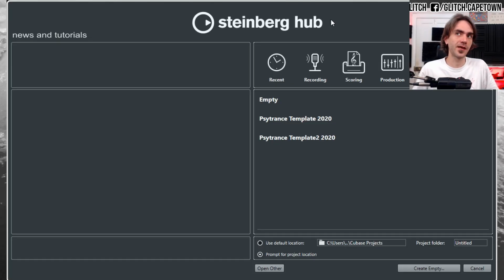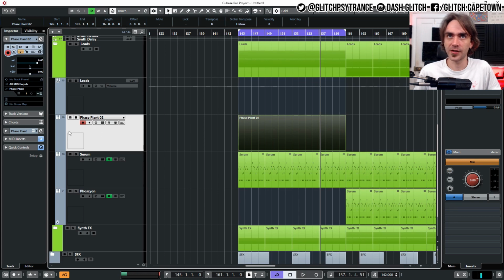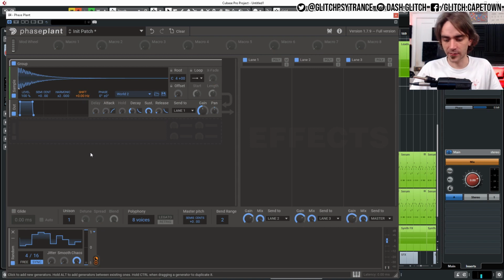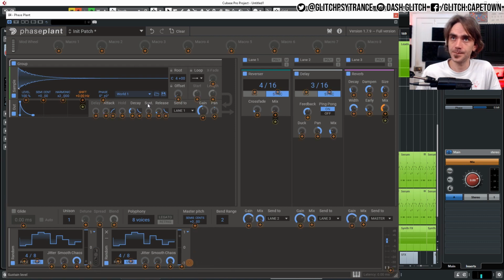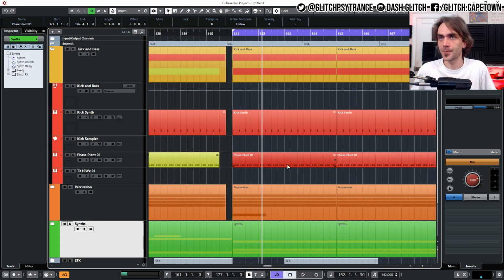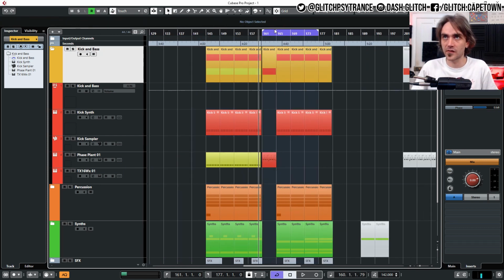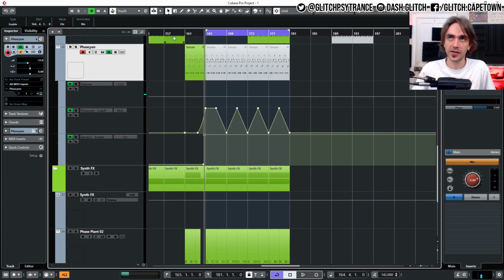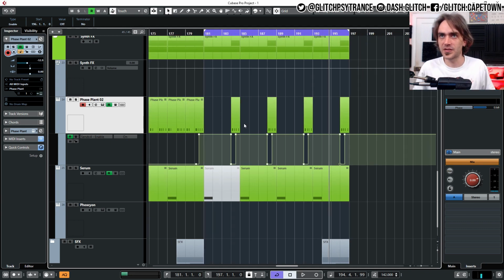Building a Track From a Template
Today we are starting a track, using our previously created template as a basis

*Cosmic Sidekick*

*august*

*Giuliano Amim*

*Shai Shushan*

*Patrick Larocque*

*LemonTek*

*Silvan*

*Pouria*

*Baptiste Sarrailh*

*Lucko*

*HotBullet*

*Mattias Dahdouh*

*Semantics*

*ARTIOM*

*Shorty*

*Ginkeh*

*Mr.Speaker*

*Edgar Montez*

*Nixiro*

*Mark Goldsmith*

*Alexander Wallentinsen*

*Freddy*

*Ujju*